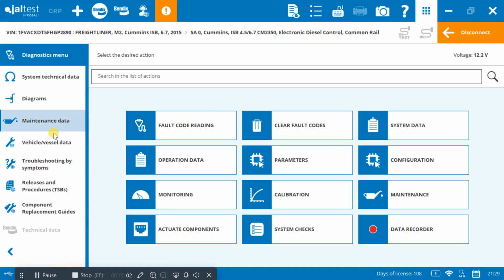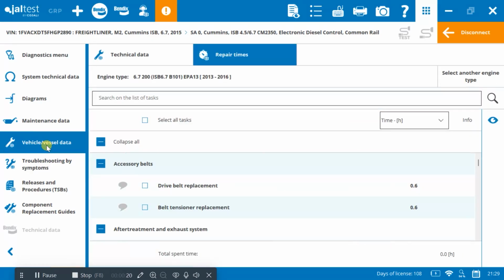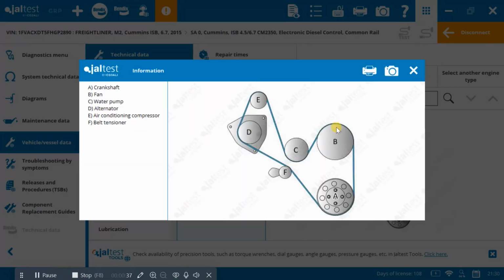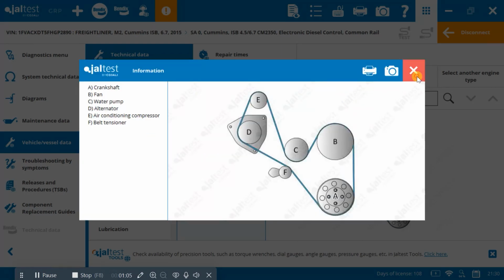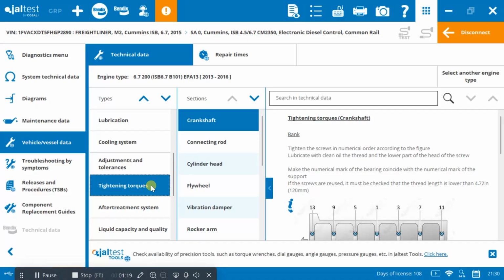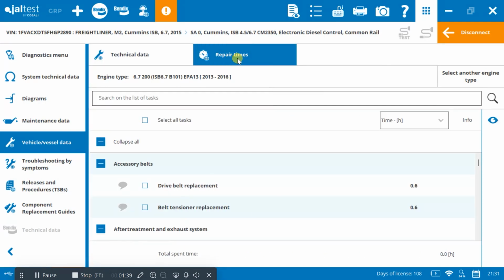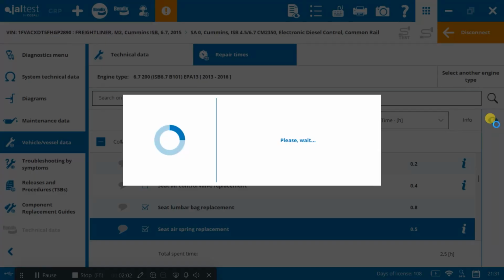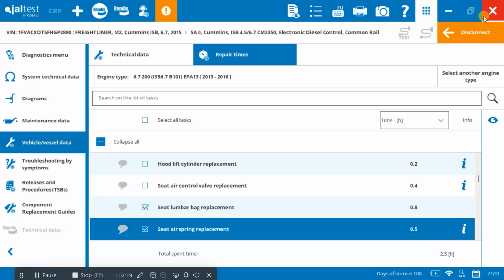Jaltest 25.2 Understanding Vehicle Data by Triad Diagnostic Solutions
Accurate vehicle information is the foundation of every successful repair.

With Jaltest vehicle data access, supported by Triad Diagnostic Solutions, technicians can quickly view essential vehicle details to better understand system configurations and ensure accurate diagnostics from the start.

Combined with Triad’s expert support and practical solutions, shops can reduce errors, improve efficiency, and approach every job with greater confidence.

Watch the video to see how clear vehicle data helps streamline your diagnostic process.

Access essential vehicle information
Improve diagnostic accuracy from the start
Reduce downtime and keep vehicles moving